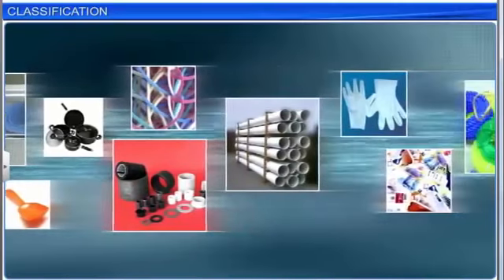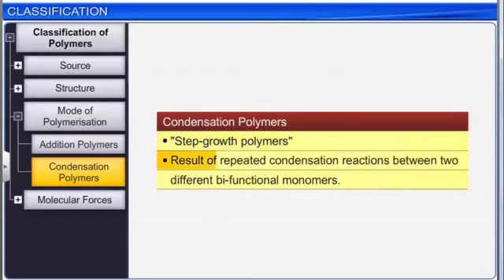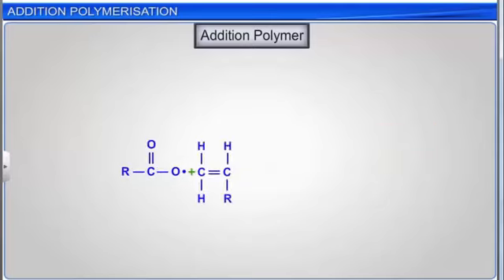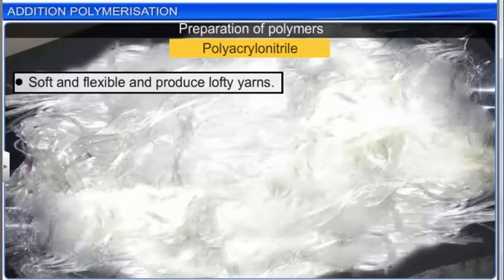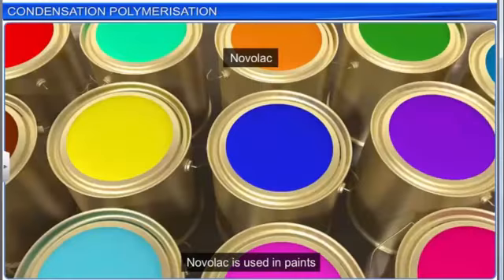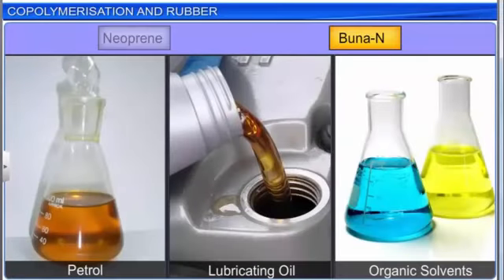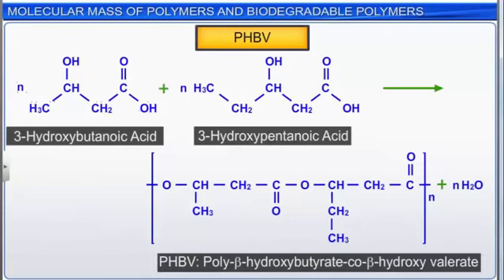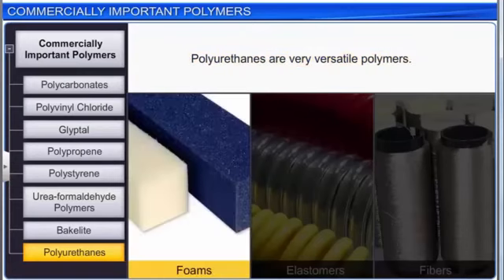15.Polymers.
Classification of polymer, preparation of nylon 6, Buna-N, Buna- S,